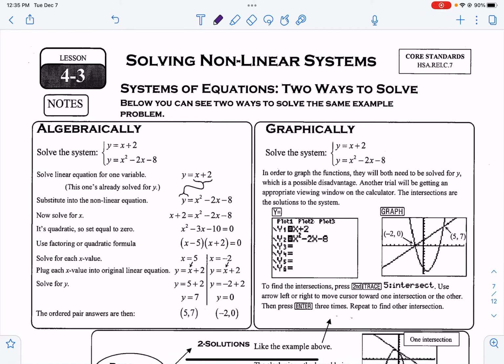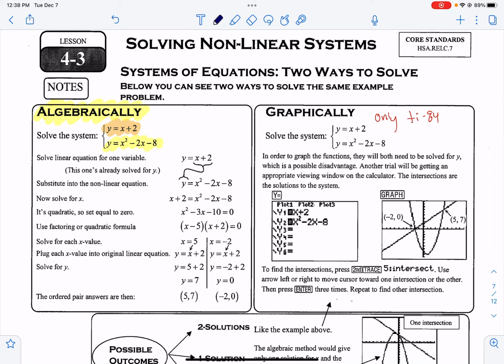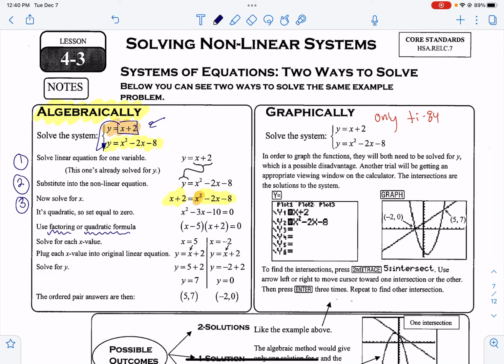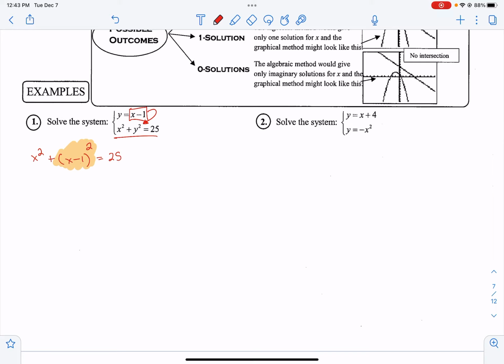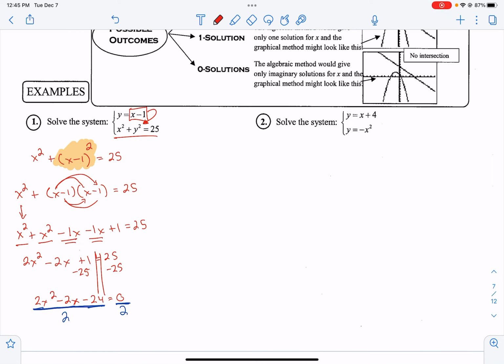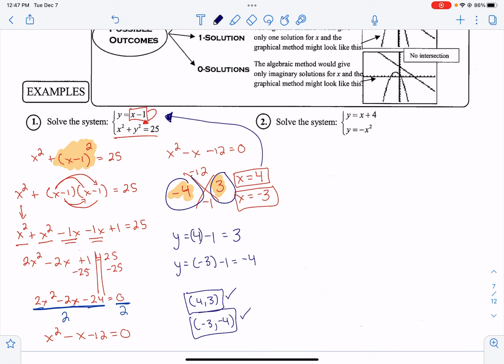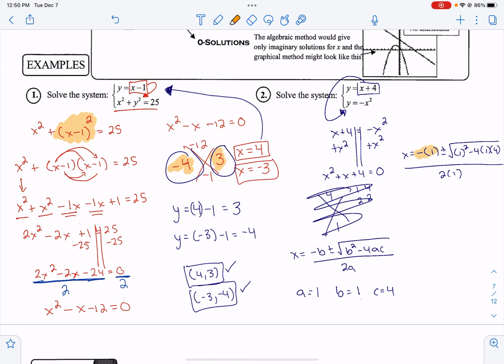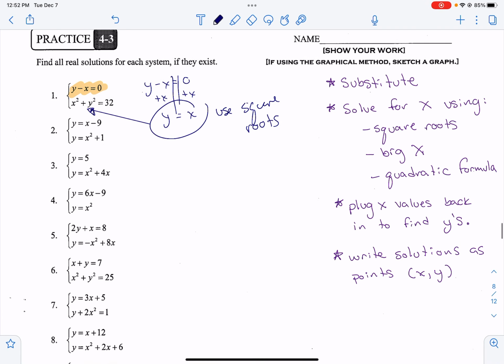4-3 Solving NonLinear Systems